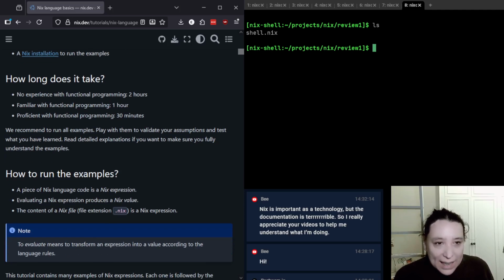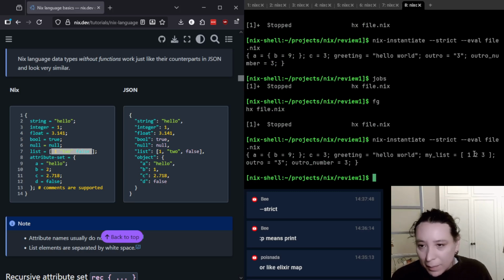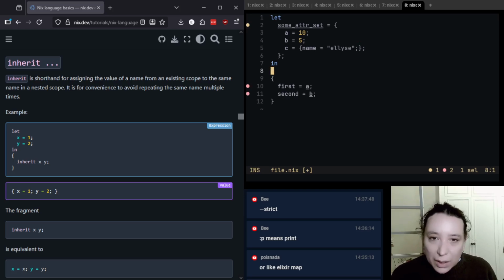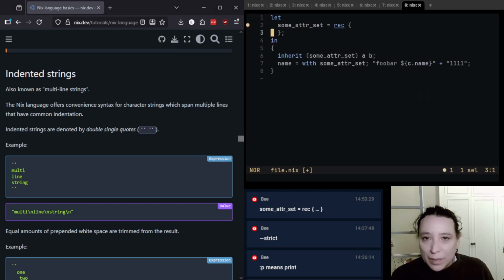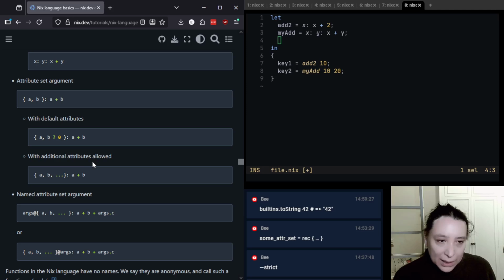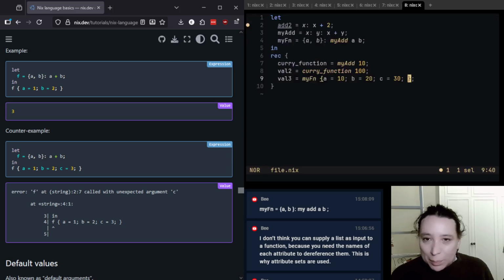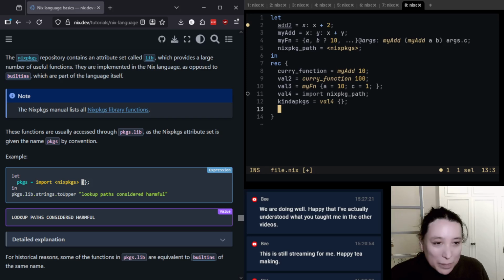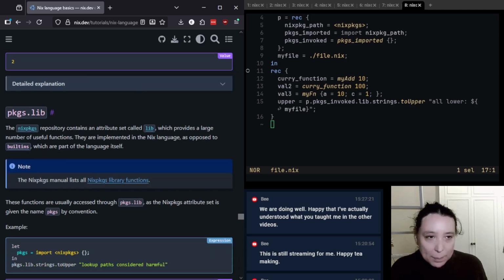Speedrun Nix Language